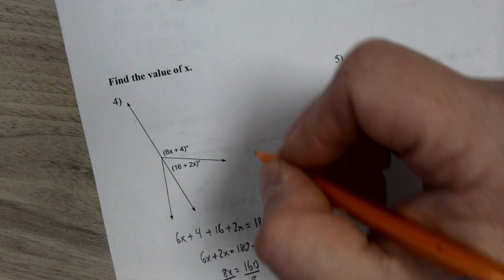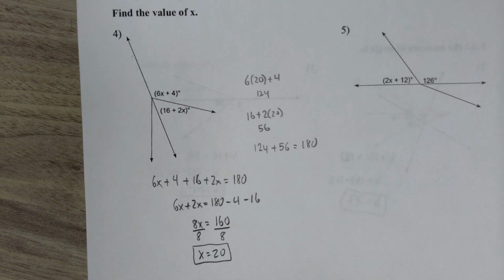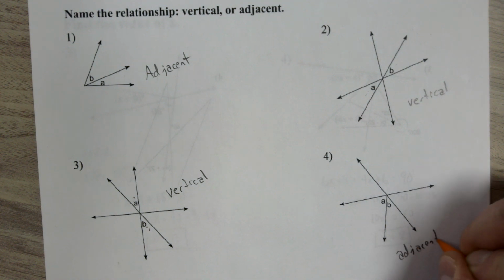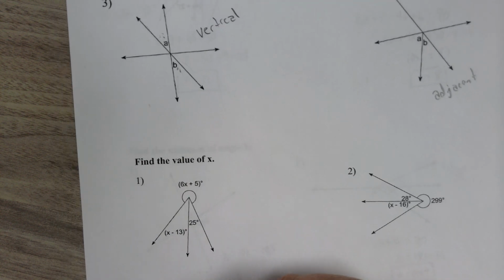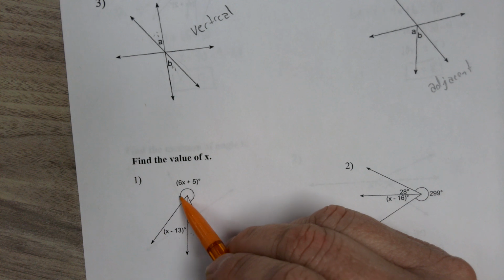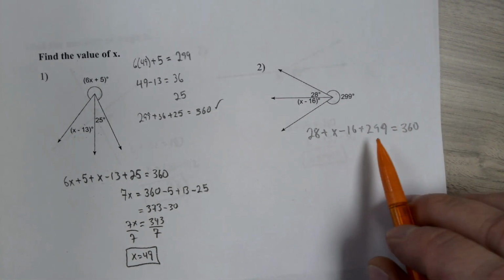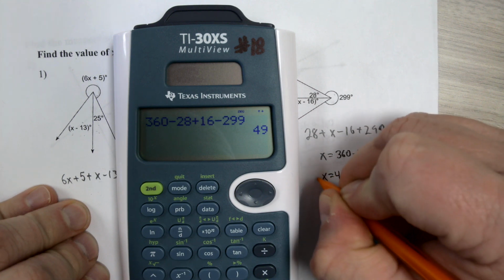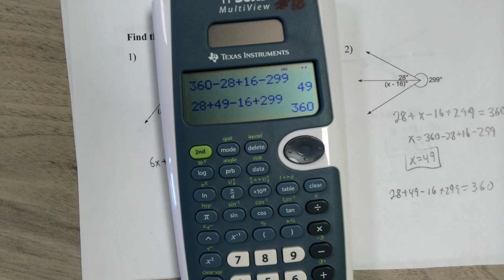1 - 4 Math IV Classifying Angles Part 2 of 2